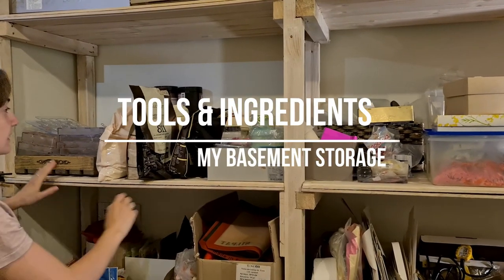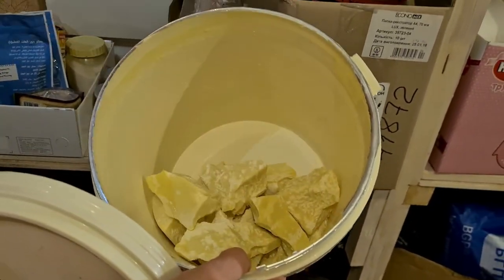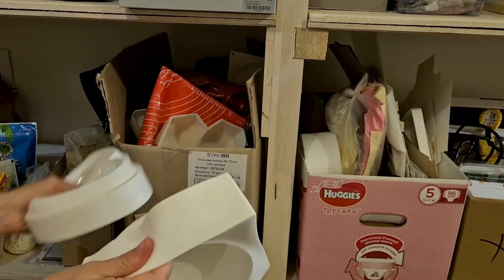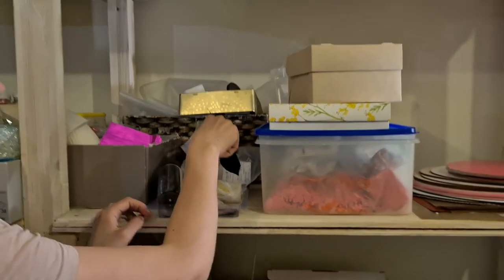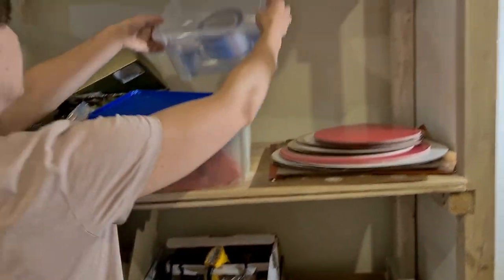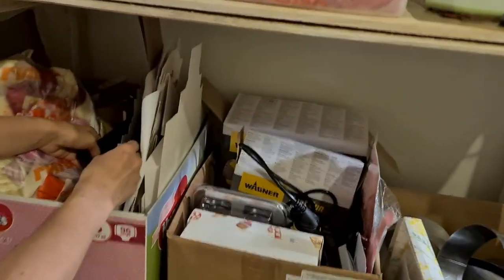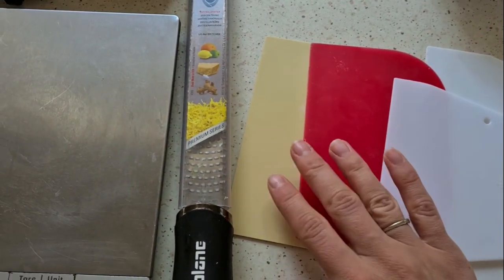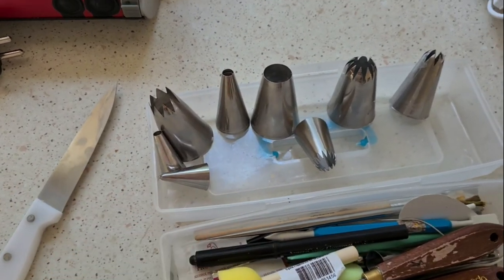Tools & ingredients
For ALL UAE suppliers:
Water based color and oil based colors:
Natural colors, fruit powders and many more
(worldwide delivery)
Geometrick heart silicon shape:
Silicon molds:
Silicon molds (like black silicon heart):
VIDEO for Tools for Isomalt:
PVC belts and orchid molds nd so much more:
(worldwide delivery)
Spray machine Bosch PFS 3000 ( can be 2000 too):
Termometr ( the type I recommend to have calls “Probe Termometr”):
Infrared ​ termometr:
VIDEO for free dessert made in silicon mold Globe: (video in IGTV of @nina_ab and recipe in the profile @darya.naidenkova):